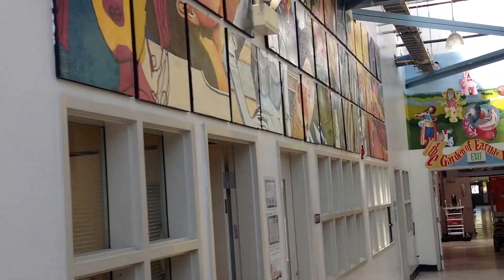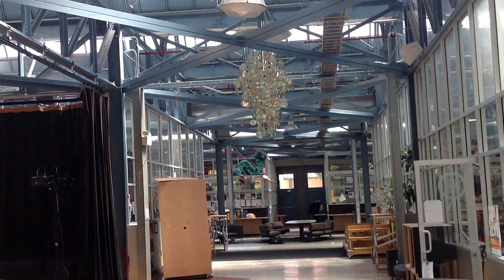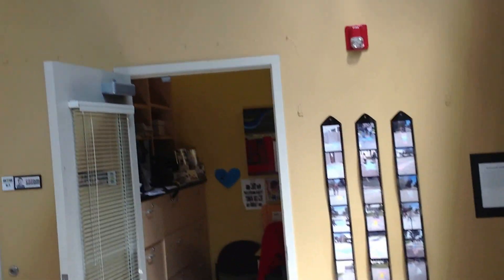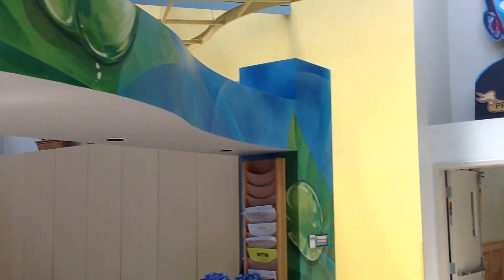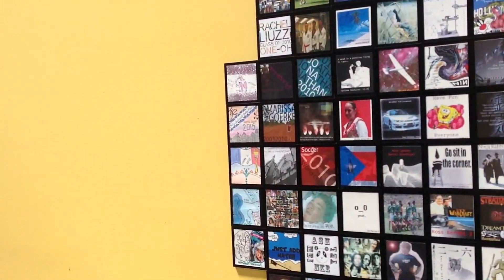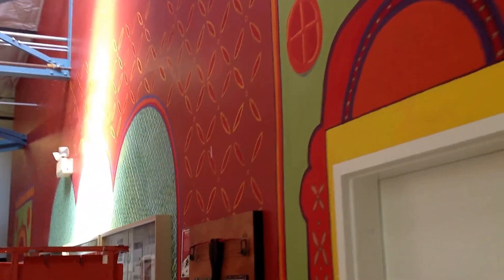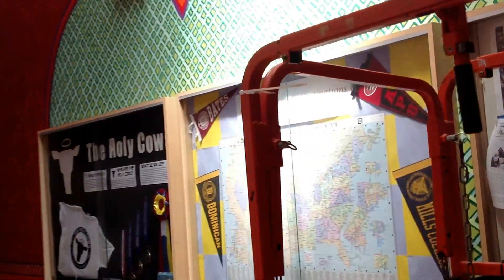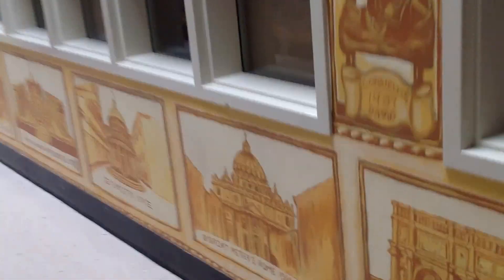HTH Project Based Learning outcomes exhibited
Video from our visit to High Tech High, San Diego, USA. Clip shows how space outcomes from Project Based Learning are exhibited around the school's environment. Awesome stuff!